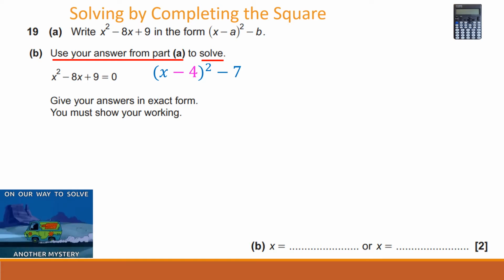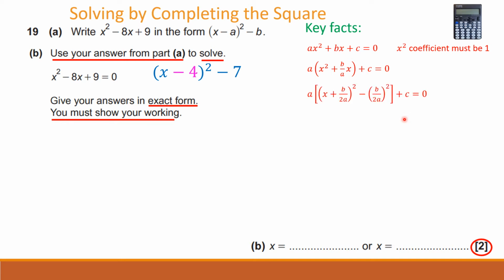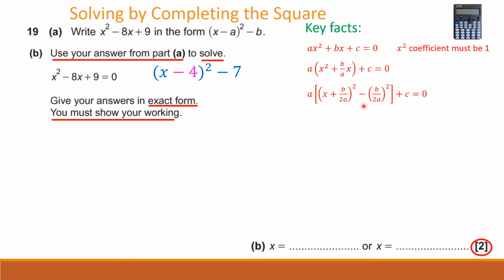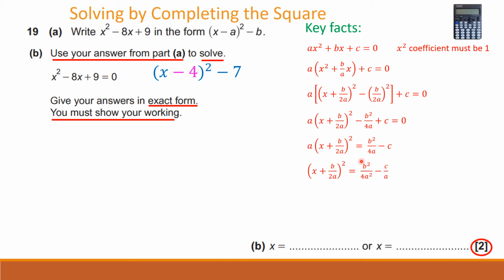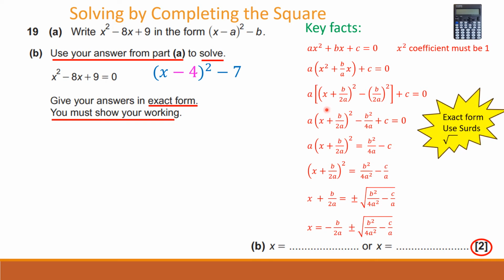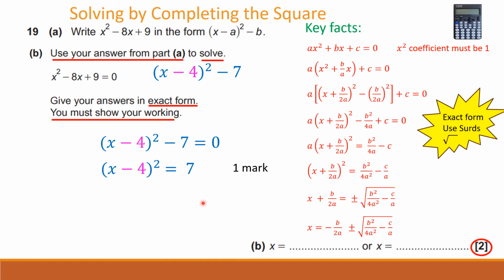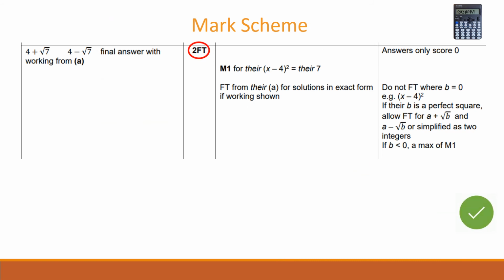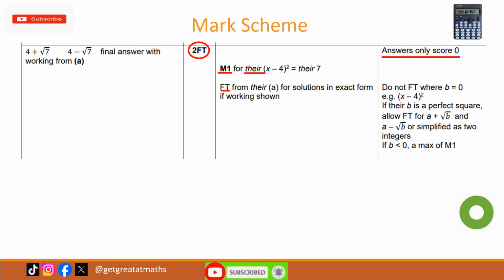GCSE Maths Higher OCR June 22 paper 6 Question 19b solving using completing the square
This video will show you how to complete a GCSE exam question on how to solve using completing the square.